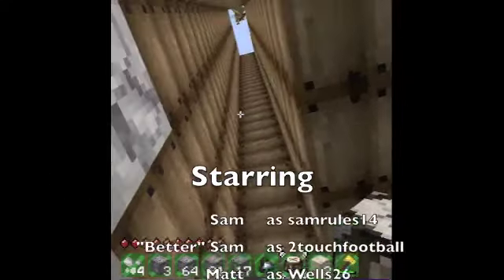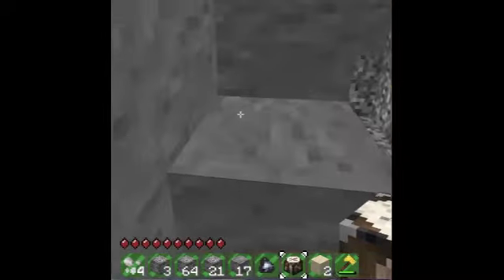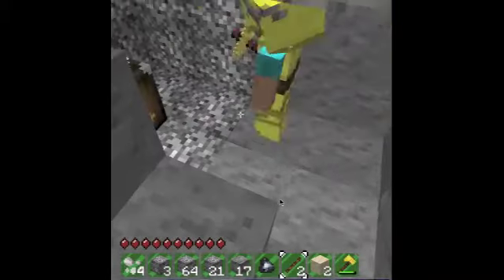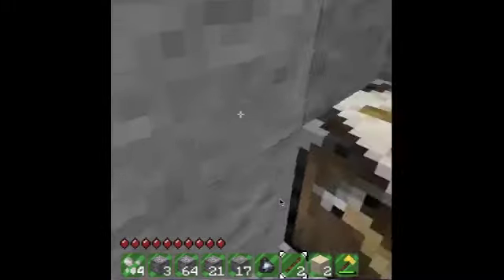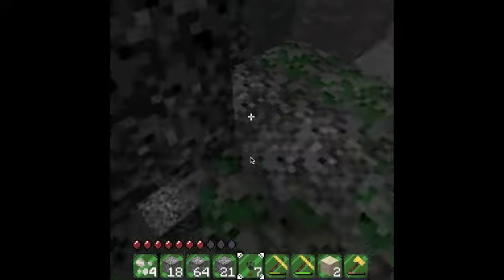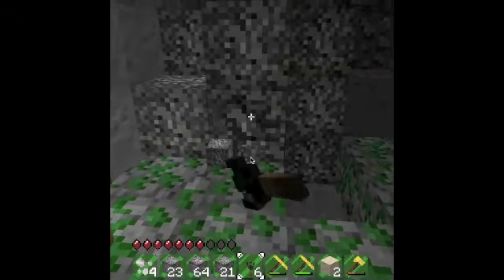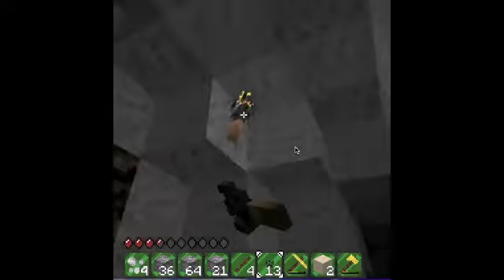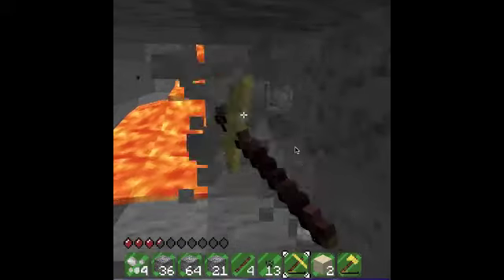Adrift Custom Map Episode 3.m4v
Wells26, 2touchfootball, and samrules14 test an extremely hard and time consuming custom map: Adrift.